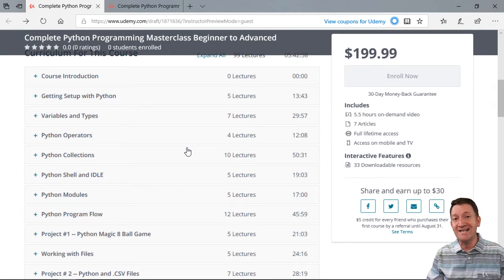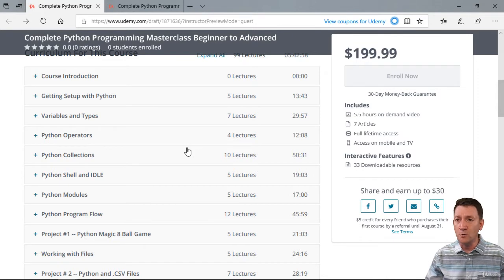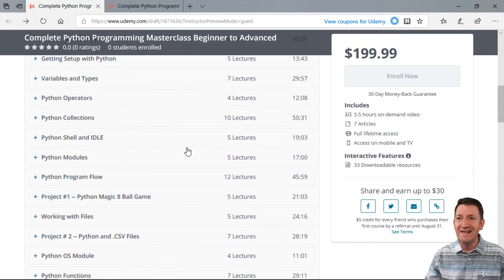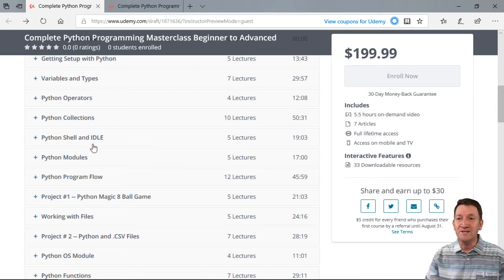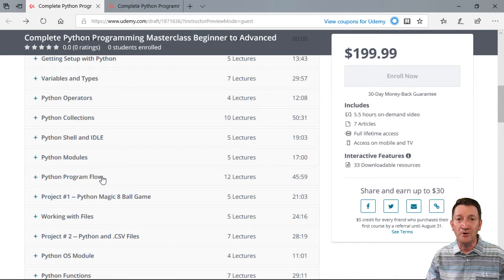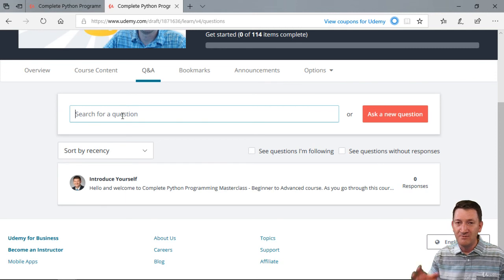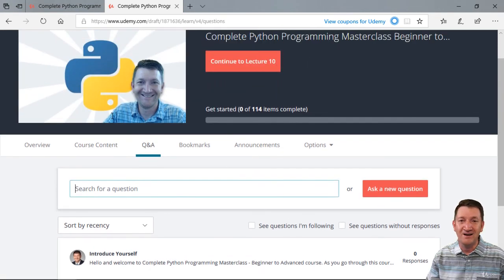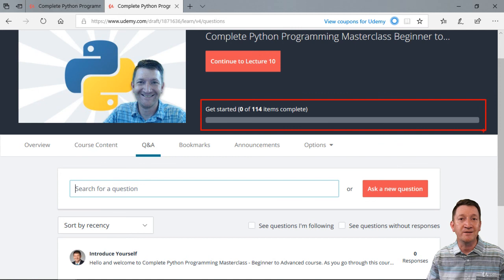Python #02 Course Overview